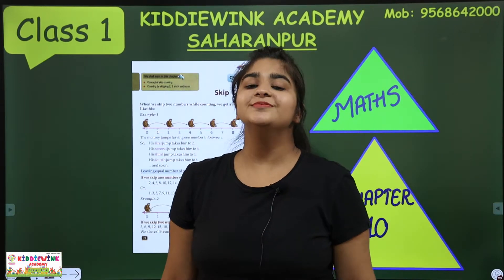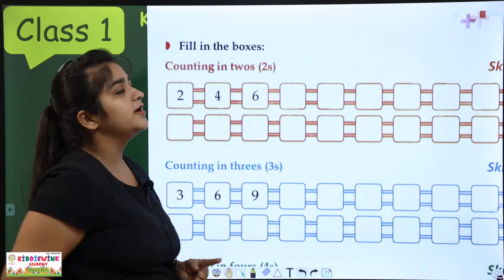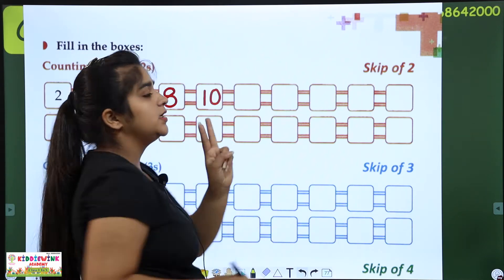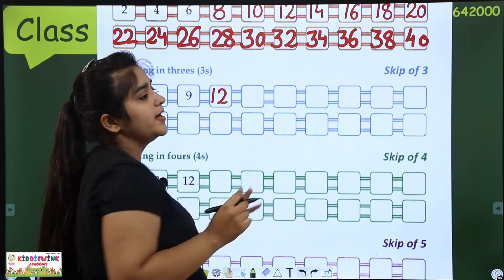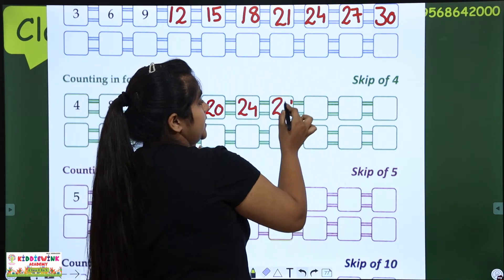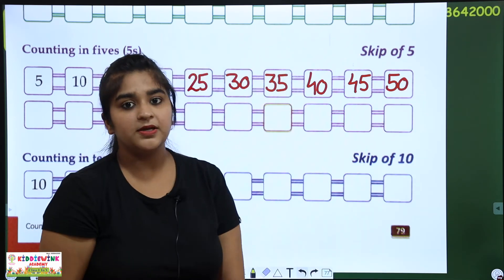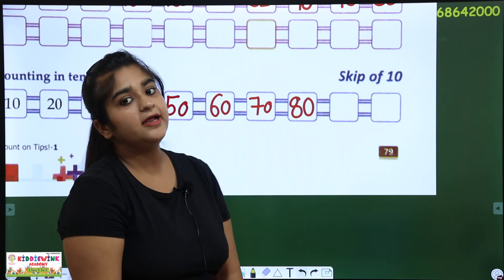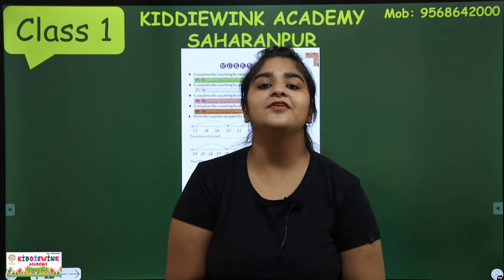Skip Counting | Best Chapter for Class 1 with animations | Chapter 10 | Maths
In math, skip counting can be defined as the method of counting forward by numbers other than 1. To skip count, we keep adding the same number each time to the previous number. Here, we are skip counting by 2 on a number line.

Skip counting is so much more. It helps students see patterns in numbers as well as lays a great foundation for number sense and learning the multiplication facts. Teachers usually don't think about using calculators when practicing skip counting. However, they can be a fun and useful tool when teaching this skill.

Skip counting is when you add using intervals, which is the distance between two numbers along a number line. You can count by intervals to find your answer to a multiplication problem, called a product. A number line can help you skip count to learn your multiplication facts.

Kids! Are you all excited to learn skip counting with Ma'am? Let's go!!